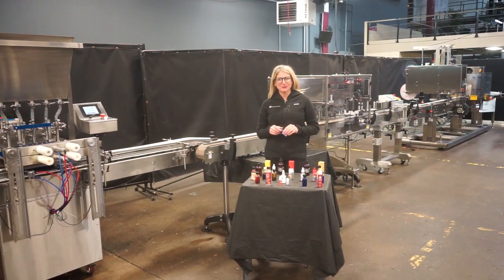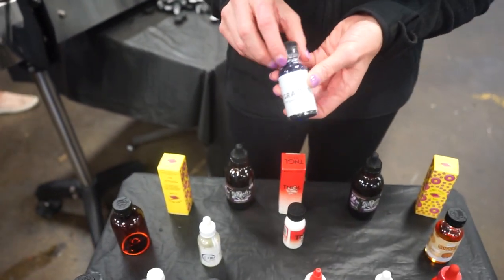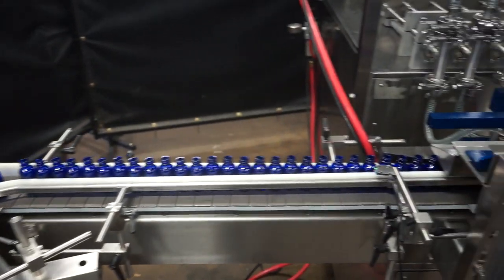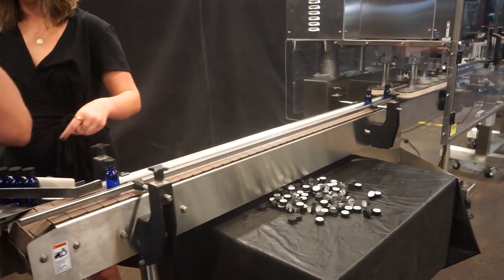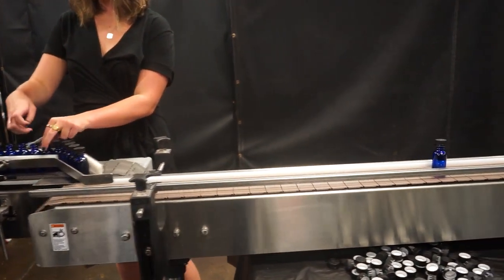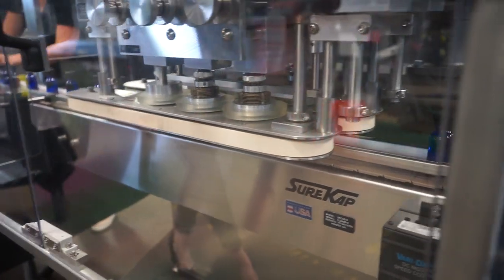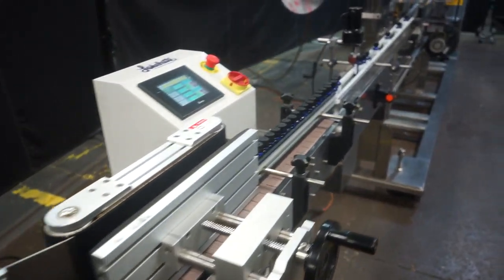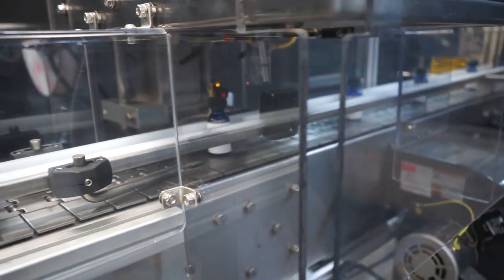Accutek Automatic Stainless Steel 6 Head Piston Filler Demonstration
PART OF R31072A COMPLETE LINE

Accutek, Model AVF6-2, automatic, stainless steel 6 head piston filler. Rated from 5 to 20 cycles per minute with number of containers - depending on materials, application and machine configuration. Stainless steel contact parts. Fill range of: 1/8 oz to 1 gallon with proper change parts. Equipped with 42" diameter disc unscrambler with variable speed control, 4½" wide x 120" long plastic delrin product conveyor with Bimba indexing, 24" long x 20" wide x 18" deep product hopper, (6) 60cc. piston pumps with fill accuracies of ± 0.5%, (6) ¼"OD diving nozzles (both change parts per application) and drip tray. Control panel has touch screen HMI and on / off switch. System includes a 4½" wide x 120" long Delrin discharge conveyor and 42" diameter disc accumulation table.